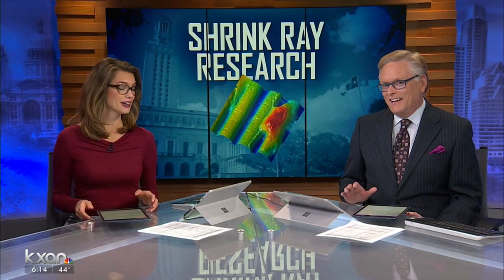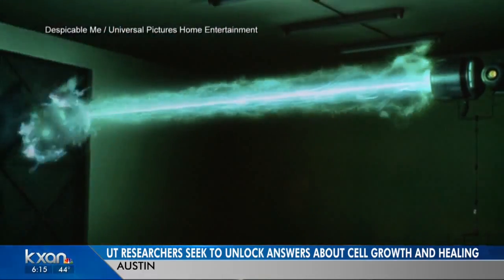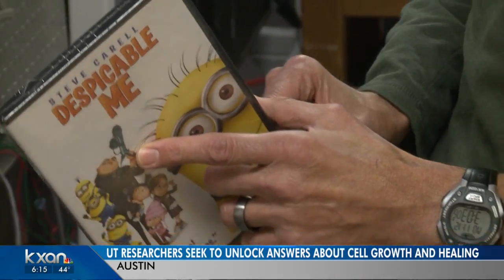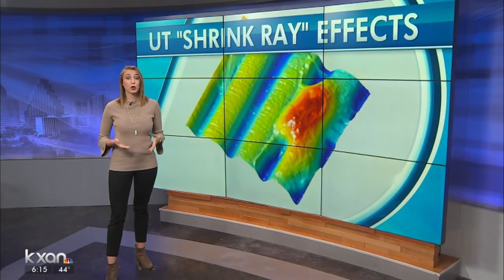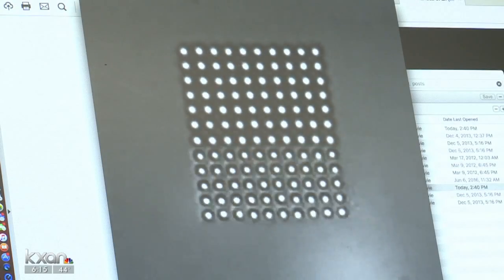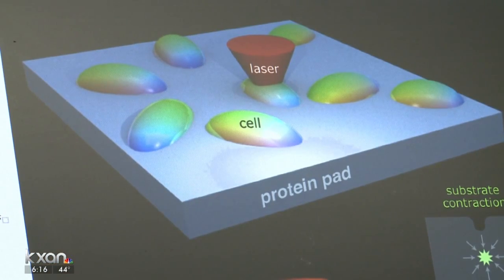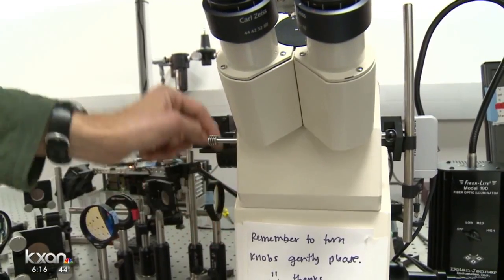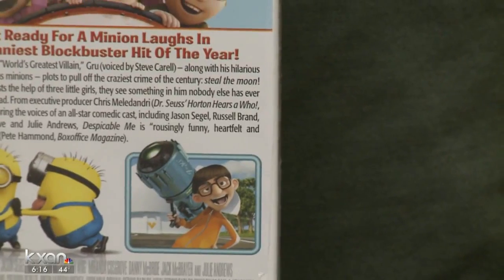UT Austin shrink ray could unlock answers about cell growth, healing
The tool at UT isn't a shrink ray though, rather it's a near-infrared laser. It shrinks the gel-like material used to make cells outside of the body